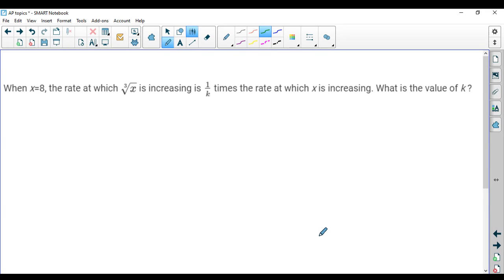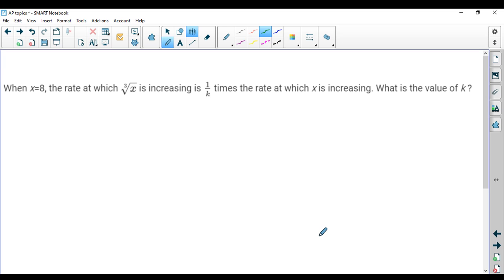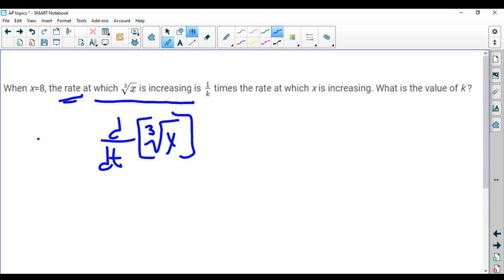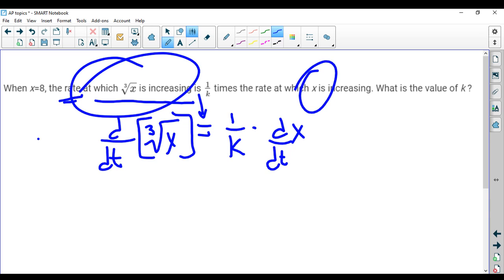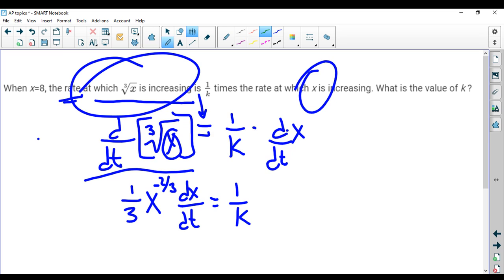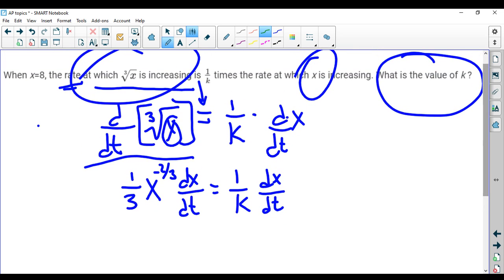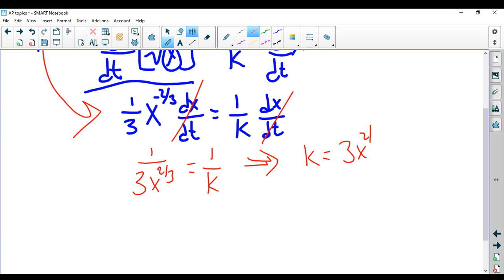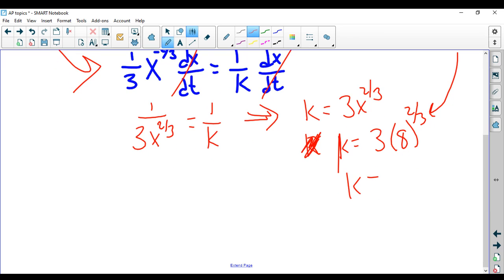Related Rates Ex 2